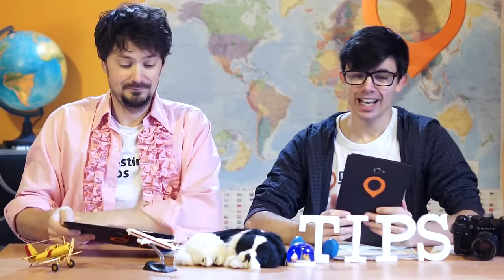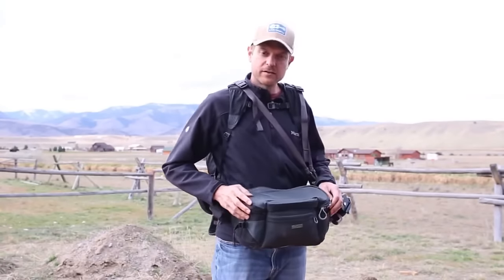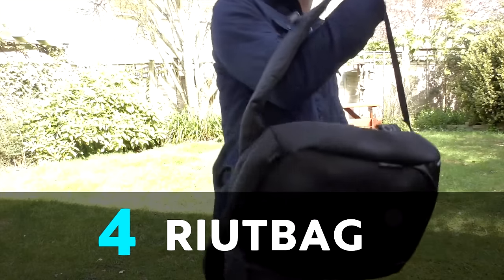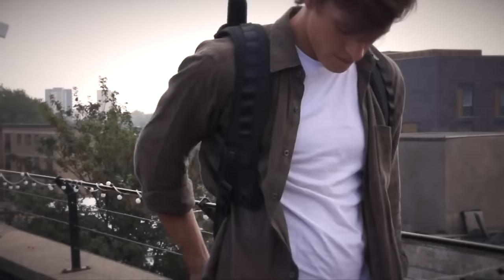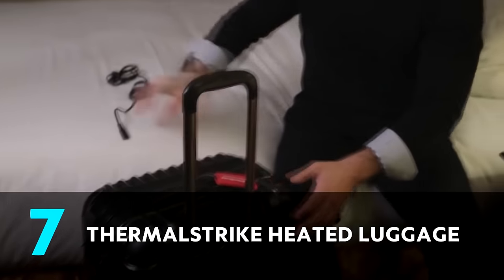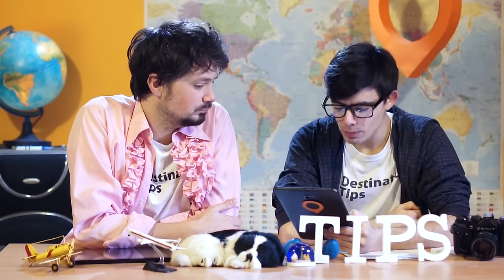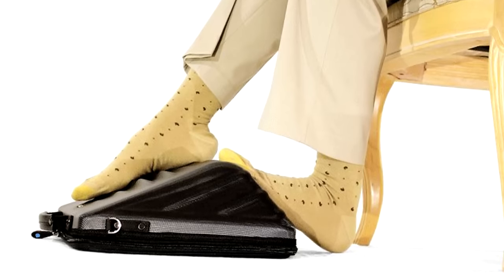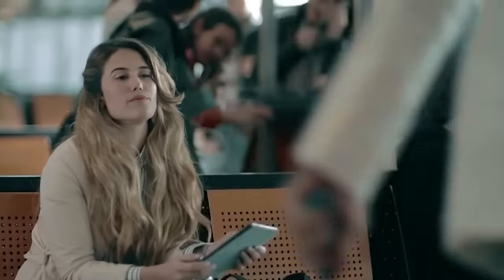10 Most Awesome Travel Bags!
1. Fugu Luggage
Transforms from a carry-on to a full-size check-in. It  has built-in shelves and all the conveniences of a modern suitcase when it comes to wheels and axles, speed and mobility. It’s waterproof, has shock-absorbing protection and there’s never any need to overstuff since it can expand to as large as you need it to be.

2. Rotation180º Backpack
Designed by MindShift, this bag provides a special integrated camera waist pack that rotates out of the bag itself and turns into a fanny pack. You can then release and rotate back into place when you’re done grabbing the necessary equipment and accessories without having to put the pack down to retrieve them.

3. OLAF KickScooter
Luggage with a kick scooter that lets you wheel down the street. There's both a business (carry-on kickscooter) and urban style (backpack kickscooter) that are available for OLAF bags.

4. RiutBag
The RiutBag has no out zips, all of them being right on our back so one has to go through your body to get to the prized possessions kept hidden in the bag.

5. Wolffepack
This bag swings to the front while staying strapped to your back! It utilizes a unique patent-pending feature called the expetoSYSTEM®, in itself an orbital trapeze technology.

6. Voltaic Solar Backpack
Voltaic backpacks have solar batteries attached which will keep on charging your laptop, phones and tablets, using the sun’s energy to supply the power!

7. ThermalStrike Heated Luggage
The ThermalStrike Heated Luggage claims to kill any living bugs or eggs that may be in your luggage by heating up the contents to 140 degrees Fahrenheit (60C) without causing any damage to your belongings.

8. Genius Pack Suitcase
This revolutionary Genius Pack luggage includes a separate compartment for laundry that it compresses to save you some of that precious space.

9. Leggage Laptop Case
Leggage laptop bag not only let’s you rest your feet and legs, but it also provides you with a massage, depending on the angle you put the case.

10. Bluesmart Carry-on Suitcase
You can check the bag’s weight on the app so you never have to check-in your carry-on, you can lock it digitally or it will lock itself if you ever separate with it, with a built-in battery you can charge your phone six times over, track the bag if it’s ever lost, watch your travel trends appear on the app and enjoy peace of mind knowing you have the best and most sophisticated travel innovation currently available on the market.